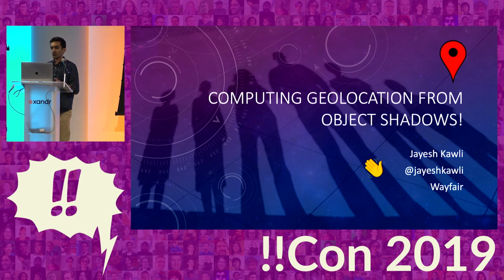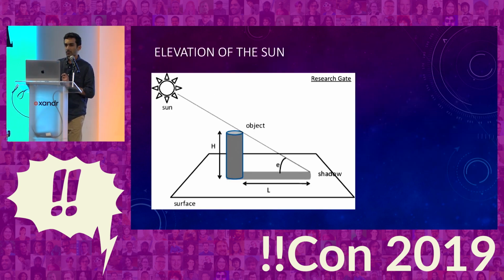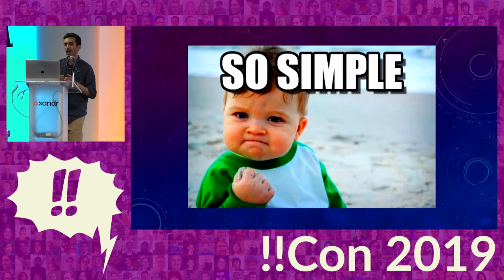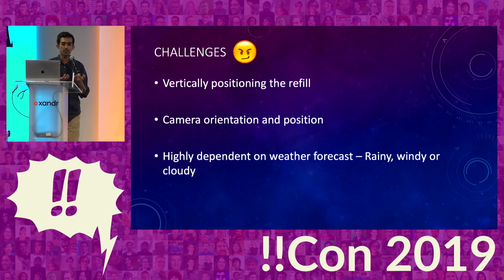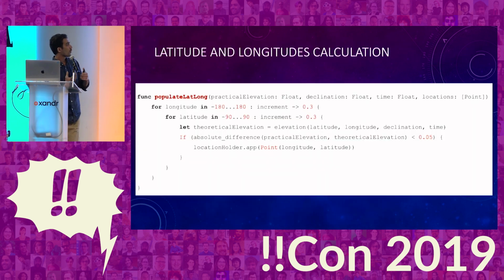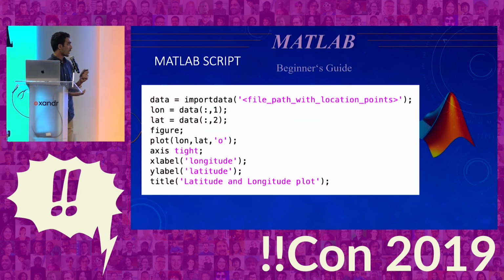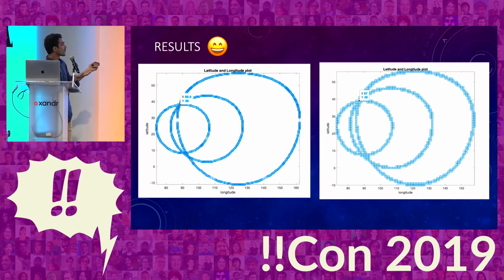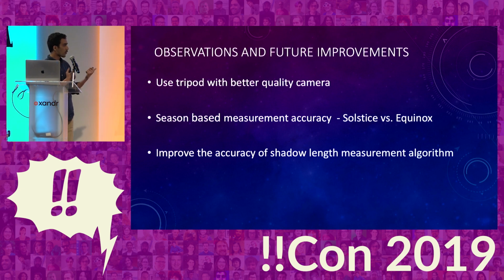!!Con 2019 - Compute geolocation from object shadows! by Jayesh Kawli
Inspired by the paper Determining the Geographical Location of Image Scenes Based on Object Shadow Lengths” by “Frode Eika Sandnes, I am going to talk about how geolocation can be calculated from object shadows. This method needs a simple setup and uses a mathematical algorithm to compute a rough geolocation of the place where the experiment is conducted.

Through this talk, I will share my experiences making a set up for an experiment just by using cardboard, a pen, and a 2-megapixel camera. We will also look at simple algorithms utilized to make geolocation computations along with cool plots and images. Finally, we will touch upon some of the things that could potentially be considered in order to get better and accurate results.